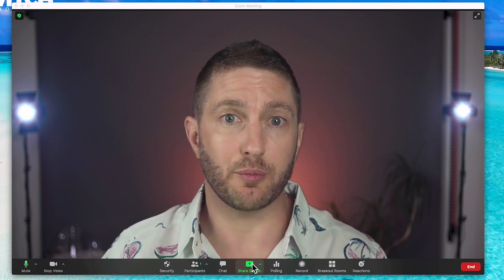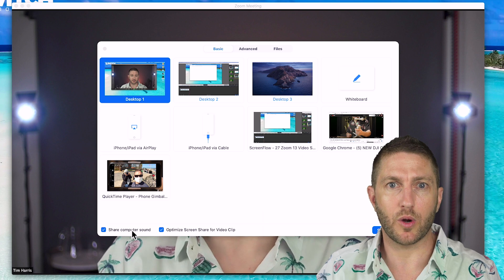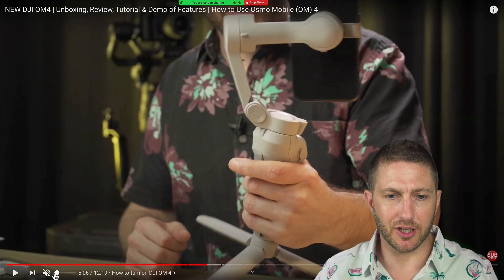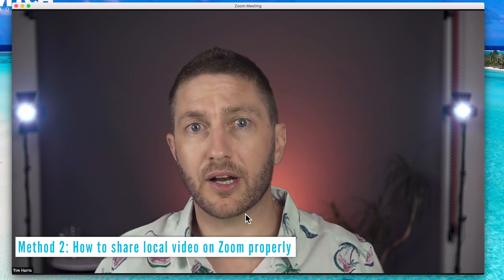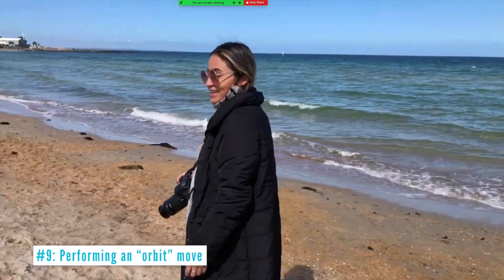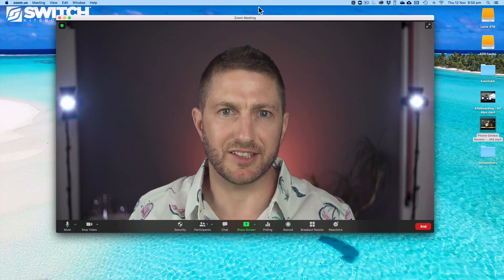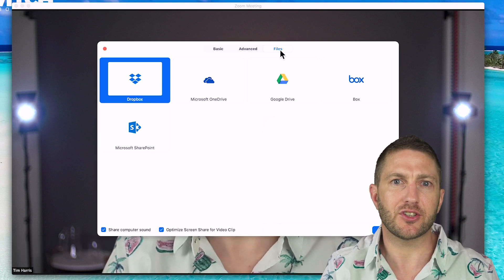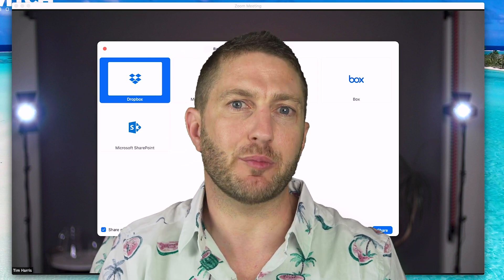How to Share Video on Zoom Without Lag (+Smooth Playback Tips!) | Via YouTube, Local or Google Drive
Want smooth, reliable playback when sharing video in Zoom? Learn how to  in this Zoom tutorial for beginners. If you are having playback or lag issues when you share video in Zoom via the share screen feature, I detail 3 different methods to fix this: 1. Via YouTube, 2. from your computer locally (Quicktime Player or Windows Media Player), or 3. Via Google Drive, One Drive, Dropbox or other cloud software.

This tutorial focuses how to share video on Zoom for Mac & Macbook, but the steps are the same for PC Windows desktop and laptop. You are always best to first "Optimise screen share for video clip" and "Share computer sound" (Zoom audio).

This how to use Zoom tutorial for beginners video will take you through all features of sharing video. Click the below timestamp to skip forward to the feature you want to learn about.

⏱️Timestamps⏱️ for "Zoom Share Video"
0:00 How to share video on Zoom without lag
0:34 How to share video on Zoom with smooth playback
0:55 Optimise screen share for video clip on Zoom
1:10 Zoom share computer sound
1:40 Method 1: How to share YouTube video on Zoom
1:55 Tip 1: Play video fullscreen for smooth playback
2:06 How to control shared video volume in Zoom
2:33 Tip 2: How to show gallery view when sharing screen
2:56 Method 2: How to share computer video on Zoom
4:02 Tip 3: How to stop video on Zoom
4:33 How to fix problems with sharing video on Zoom
5:06 Method 3: How to share video on Zoom with Google Drive
6:19 Tip 4: How to upload and connect Google Drive Account to Zoom
7:21 Tip 5: How to share PowerPoint video in Zoom
7:46 What to do next to Level Up Your Video Skills

This guide works for desktop and laptop, for both Mac, OSX, PC Windows 7, 8, & 10. It's also great for users of tablets and phones, (iPad, Samsung, Android) to know what's possible on the computer version.

This platform is great for busy professionals, networkers (eg BNI) and classes (eg Yoga).

Some things you will learn in this Zoom meeting tutorial:

- How to share video or audio on Zoom
- How to share video in Quicktime Player
- How to share video in Windows Media Player
- How to share video using Google Drive, Dropbox, OneDrive
- How to share screen zoom
- Zoom share video tips and tricks
- Zoom how to share screen hacks
- How to screen share on Zoom for video
- Video screen sharing on Zoom
- How to stop sharing a video
- How to display thumbnails while sharing screen
- How to share audio on Zoom
- How to share youtube video and audio on Zoom
- Zoom screen share tutorial
- How to share on zoom
- How to upload video to Zoom
- Non jerky video on Zoom
- How to share screen on Zoom

Complete Zoom Tutorial Series available in the Zoom Tutorial Series Playlist.